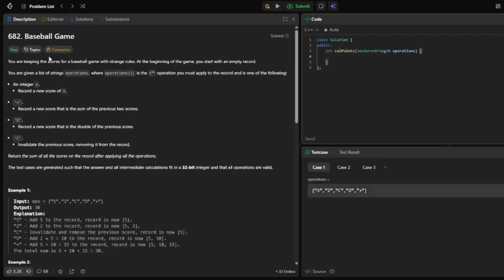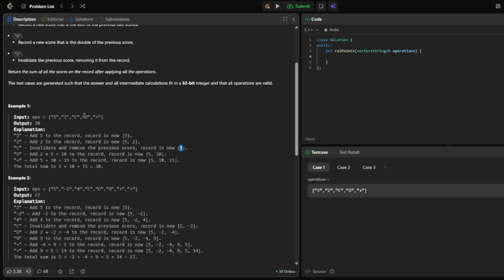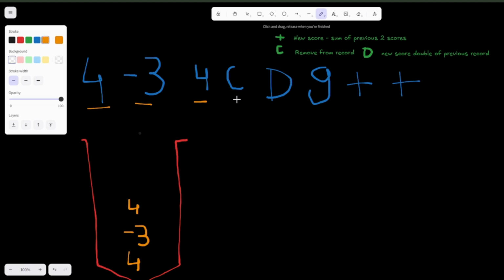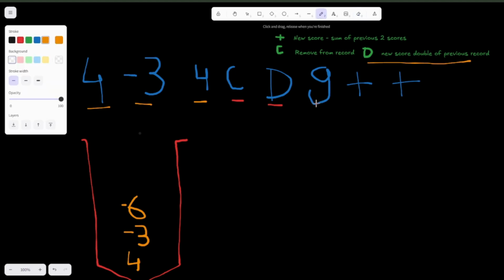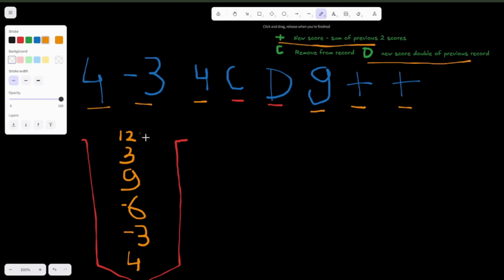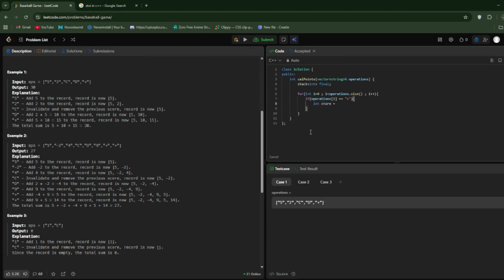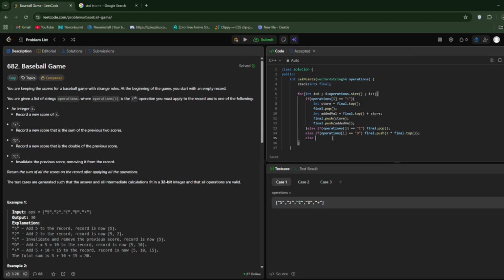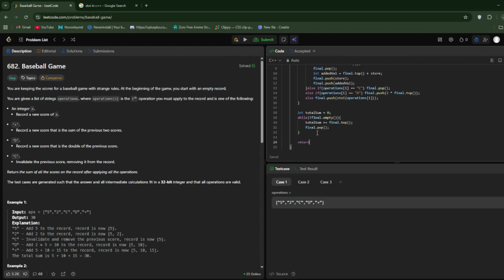628 | Leetcode - Baseball Game | Stack | c++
Baseball Game - Leetcode 682 - c++

Time - O(n)
Space - O(n)